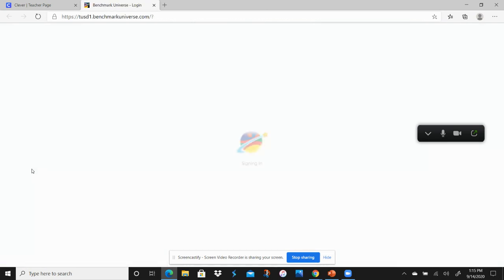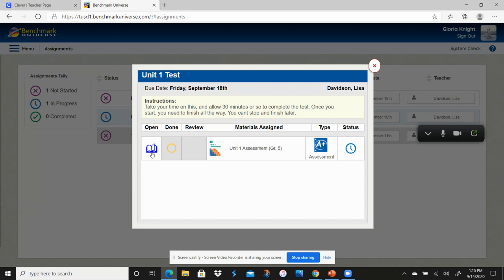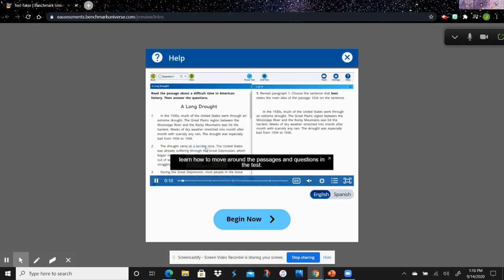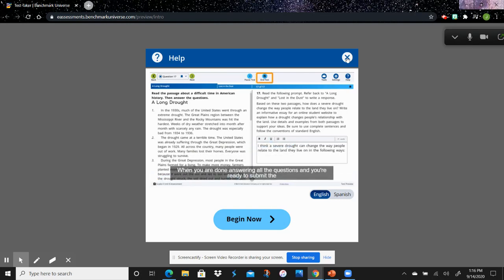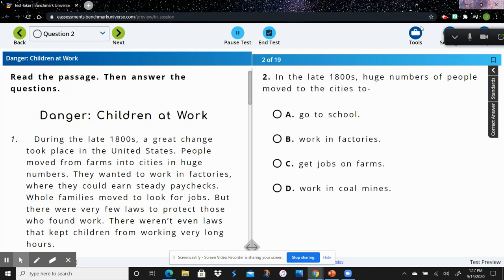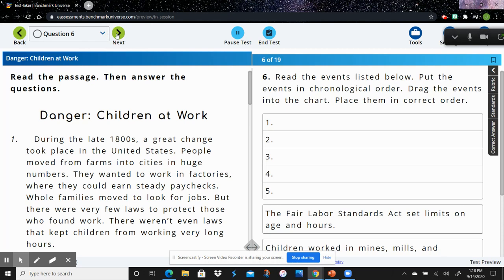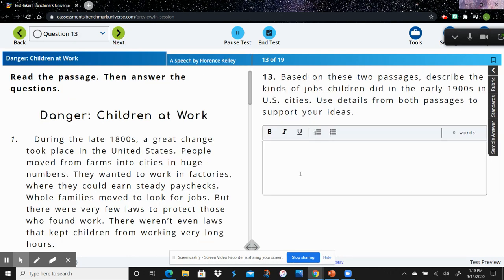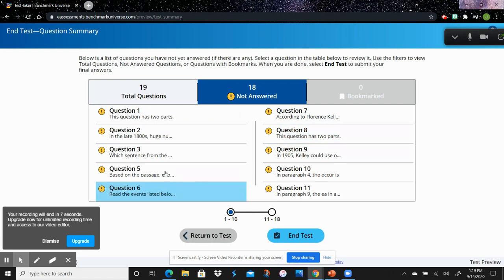How to Access and Complete Benchmark Universe Reading Tests!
Here is how to access your Benchmark Reading Tests through Clever, as well as some run through of how to complete the test.